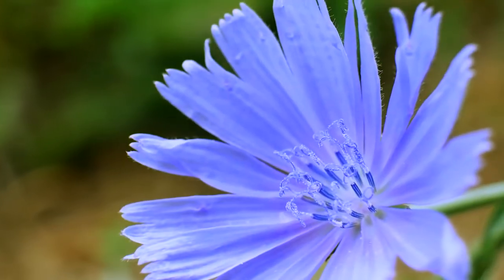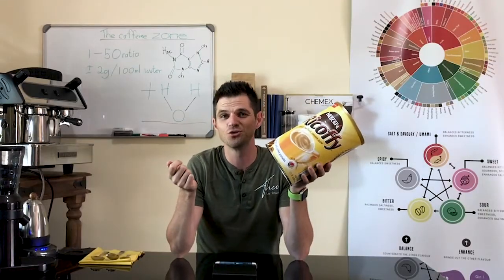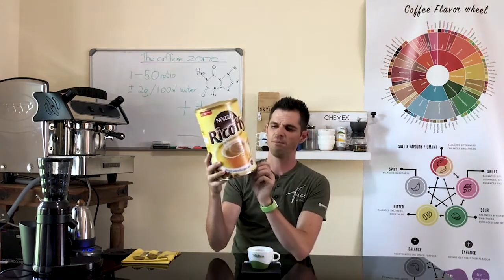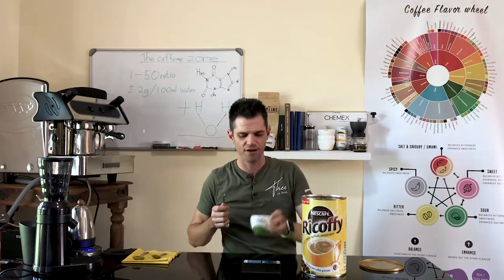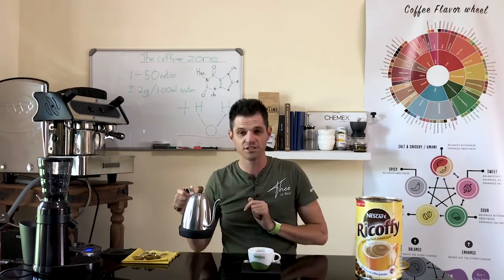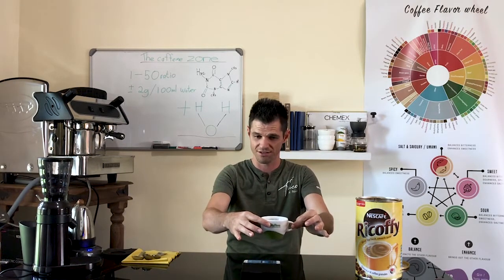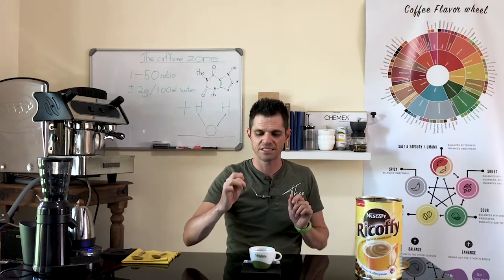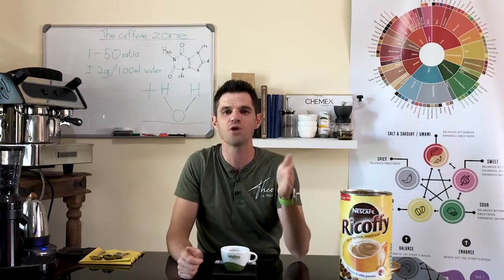Making a great cup of coffee | Ricoffy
In this video we will be looking at Making a great cup of coffee | Ricoffy and how to get the best taste they intended for us to taste.
All coffee should be respected because all coffee grow in the same manner, some coffee just supply more convenience then others.

BACKGROUND MUSIC
Aesthetic Music by Pineapple Vanilla Sounds: